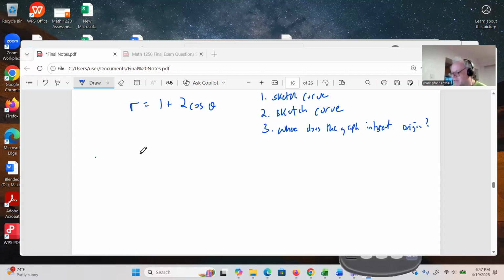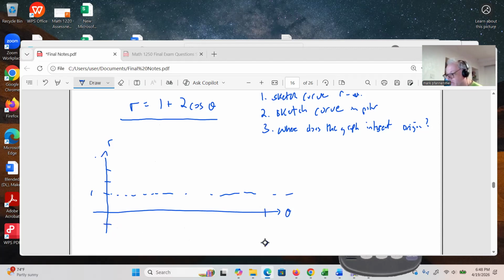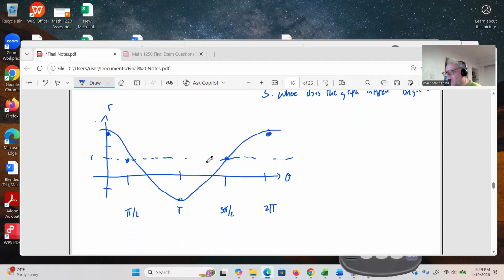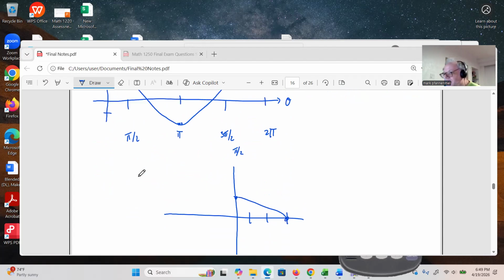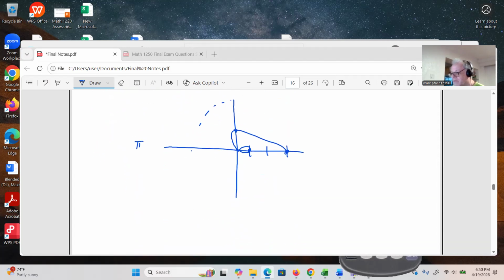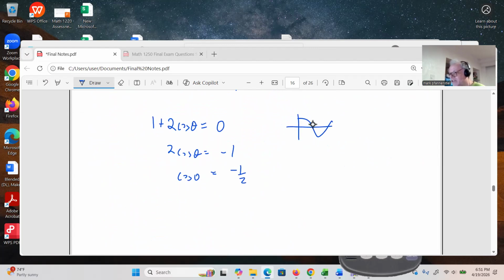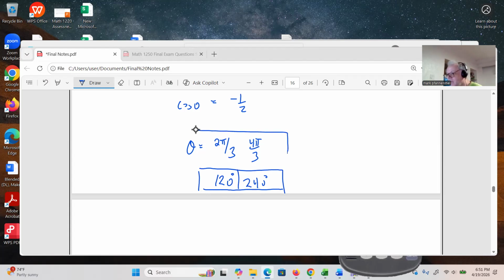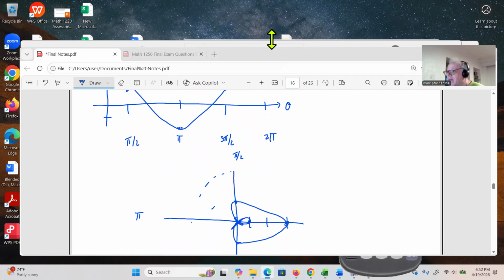Math 1230 Final Exam Review Problem 10 b